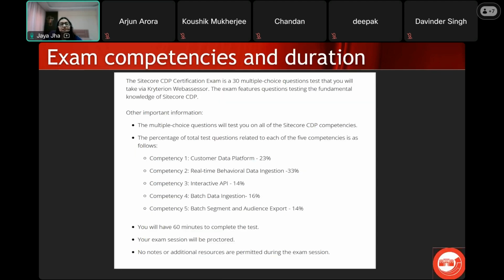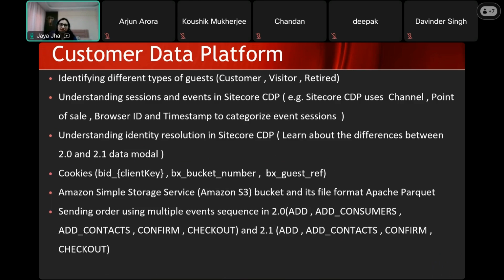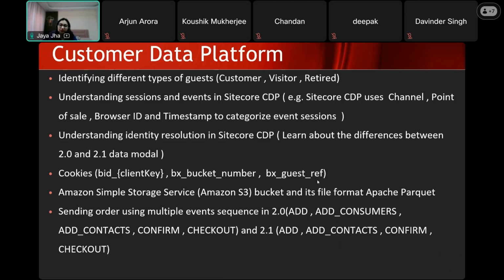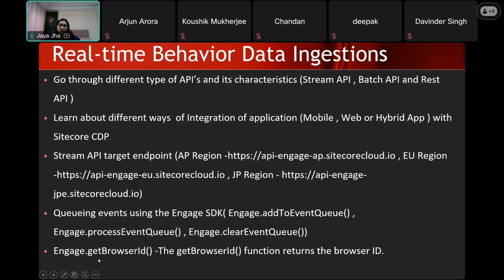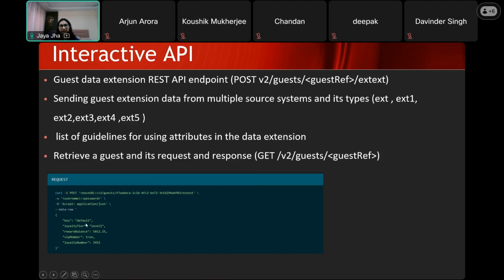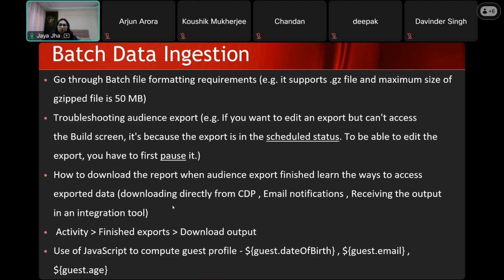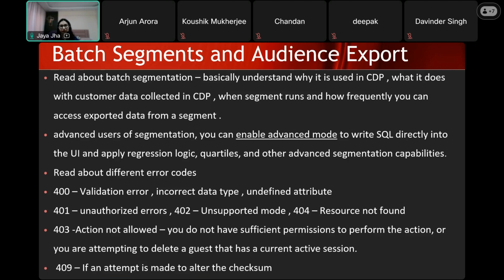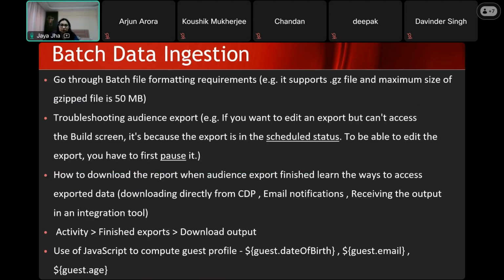Key Considerations For CDP Exam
🎓 How to Prepare for the Sitecore CDP Certification Exam | Tips & Key Topics

Are you preparing for the Sitecore CDP Certification Exam? In this session, I’ll guide the community through essential topics, exam structure, and key resources to help you succeed. We’ll explore the exam competency areas, important Sitecore courses, and key topics from the certification guide that you should focus on.

🎯 What you’ll learn:
✅ Exam Competency & Pattern – Understanding the exam format
✅ Sitecore Learning Portal Courses – Must-learn courses for exam prep
✅ Key Topics from the Exam Guide – Deep dive into crucial areas
✅ Community Reference Links – Additional study resources

📌 Agenda:
🔹 Exam Competency & Pattern Overview
🔹 Important Courses from Sitecore Learning Portal
🔹 Walkthrough of Key Topics from the Exam Guide
🔹 Community-Recommended Reference Links

💡 Don’t miss this session if you’re aiming to become Sitecore CDP certified!